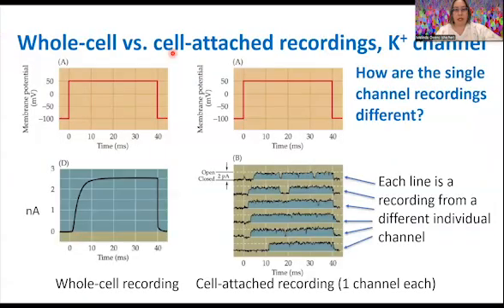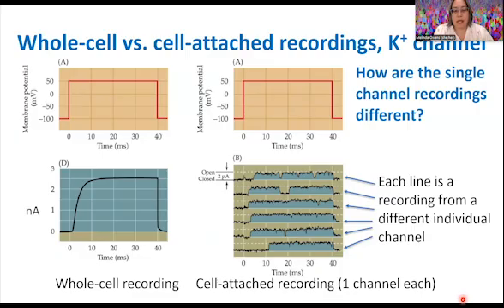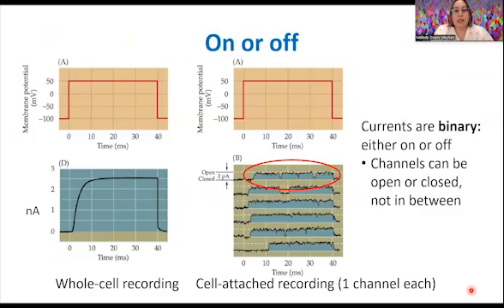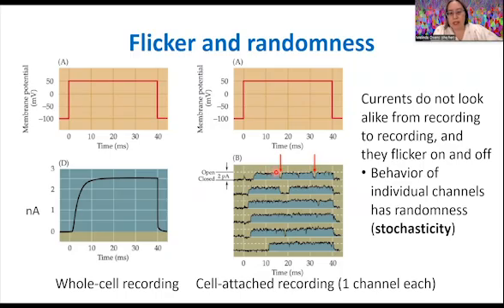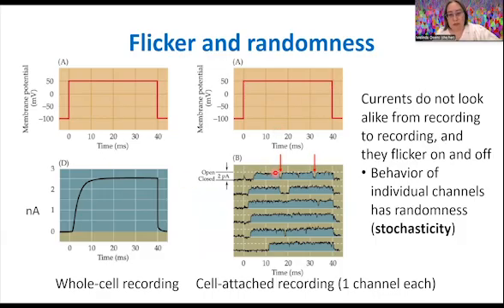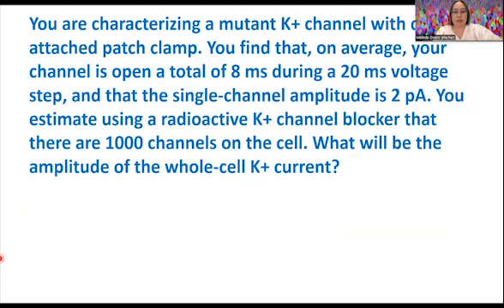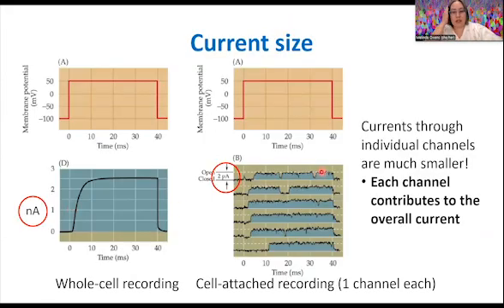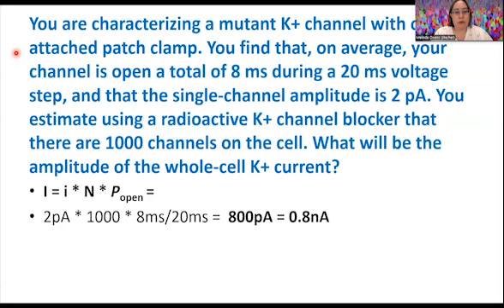LO 6 4 Single channel whole cell recordings